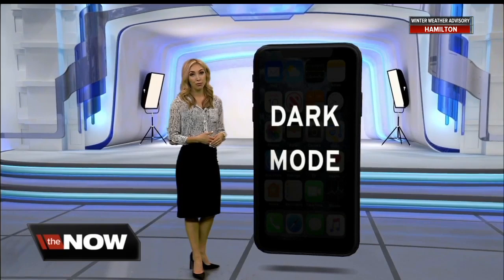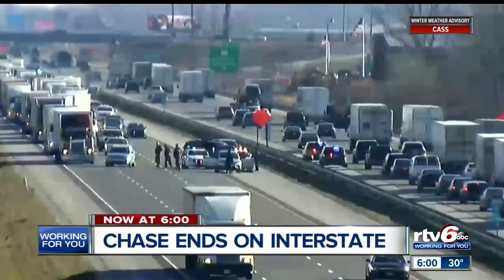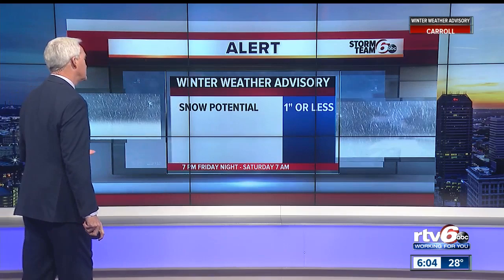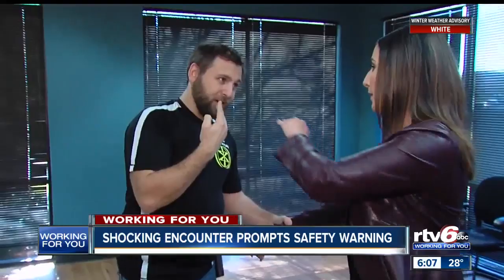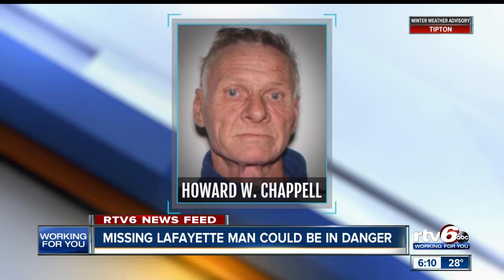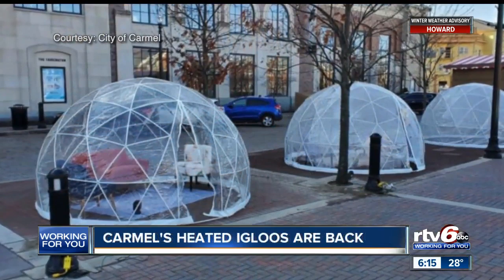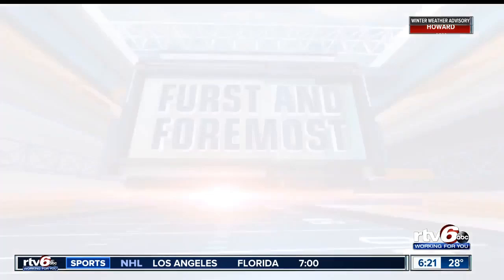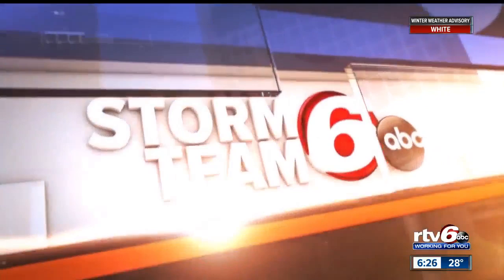RTV6 News at 6 | Thursday, Jan. 16, 2020